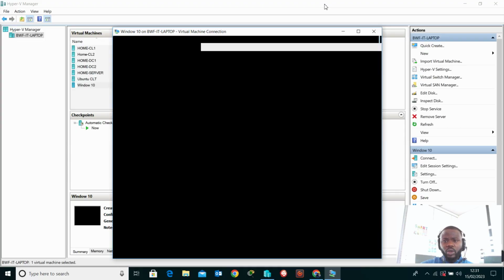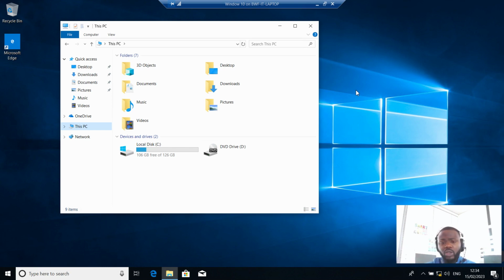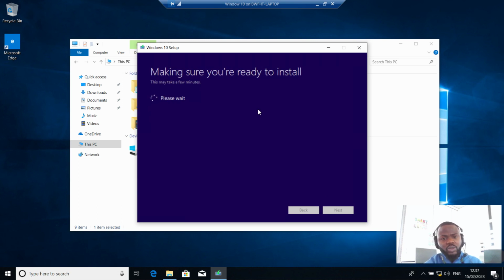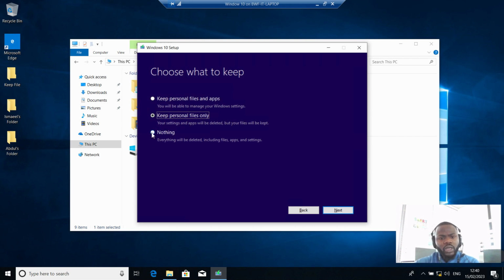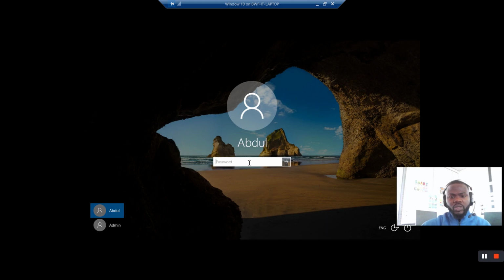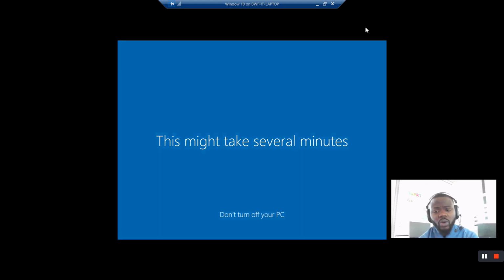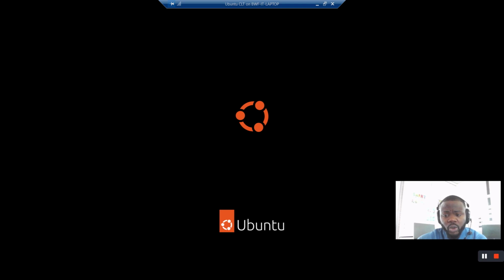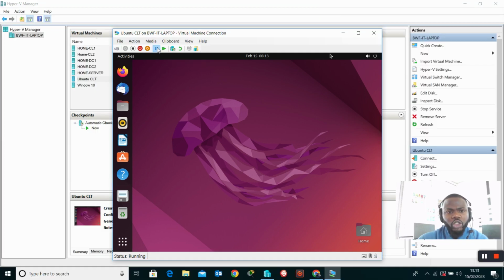In-place Upgrade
In this video, I demontrated how to upgrade from one edition of Windows to another. Specifically from Windows 10 Home to Windows 10 Pro.